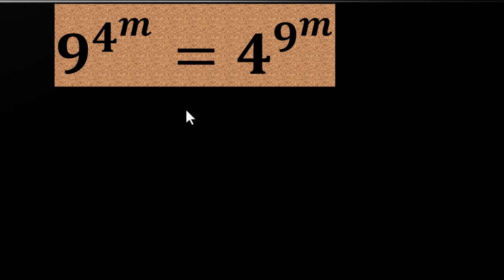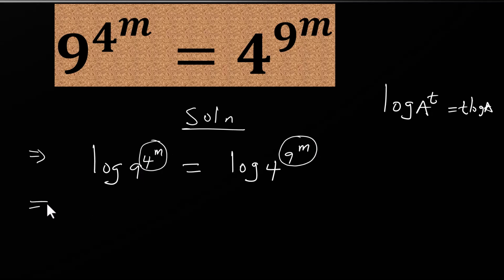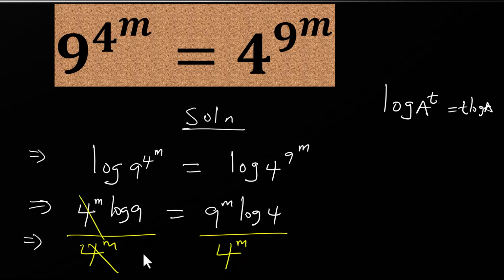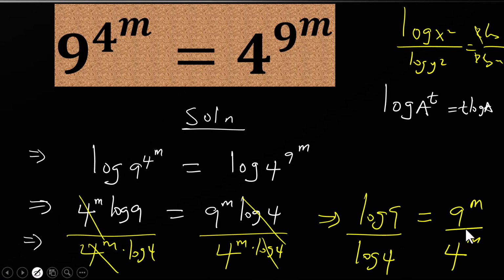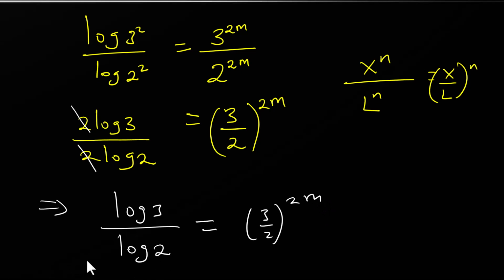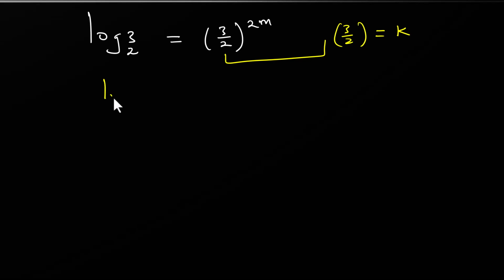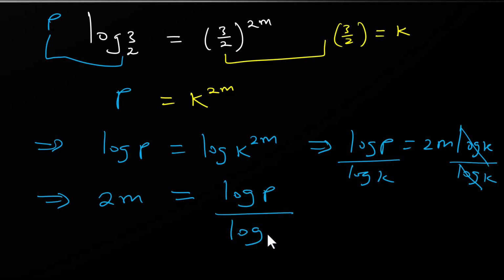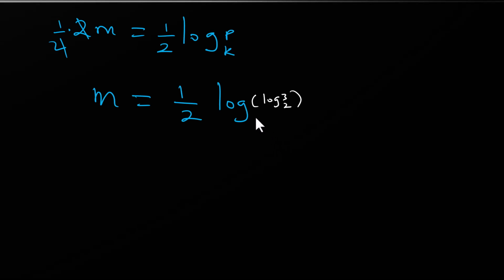Can You Solve This Higher Level Mathematics ? | Try Your Best